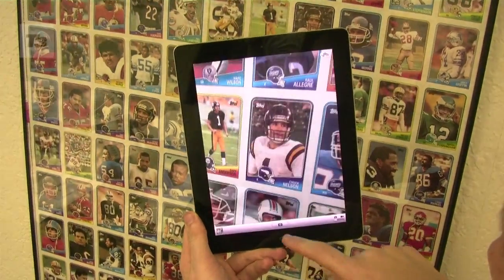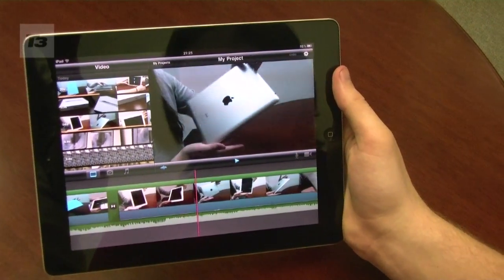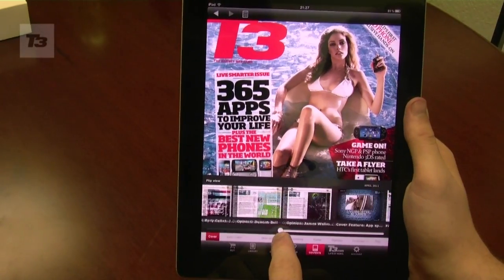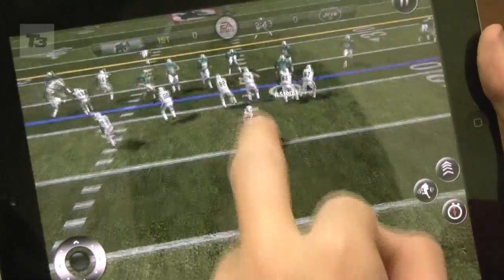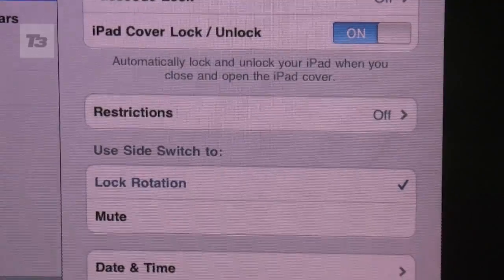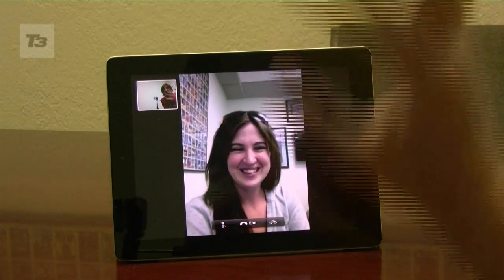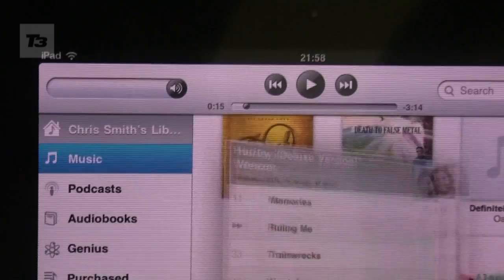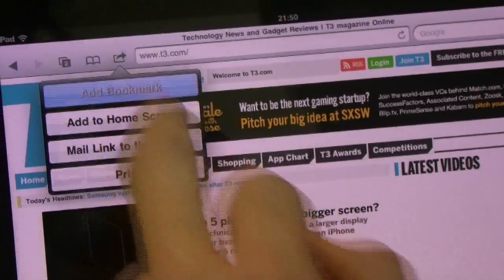Apple iPad 2 Top Tips - 10 Things you should do first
Lucky enough to have an Apple iPad 2? Here's 10 top tips for you to get to grips with your new Apple iPad 2. We teach you more about iOS 4, messaging features, pinching features, the App Store, iTunes and more.